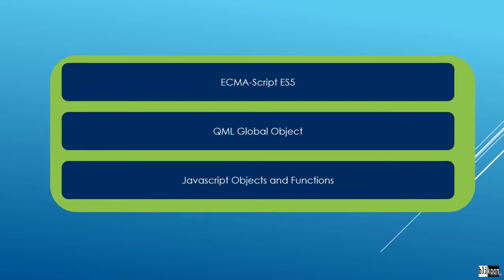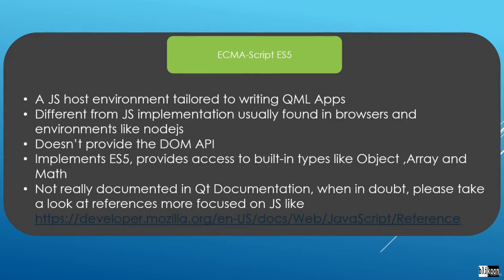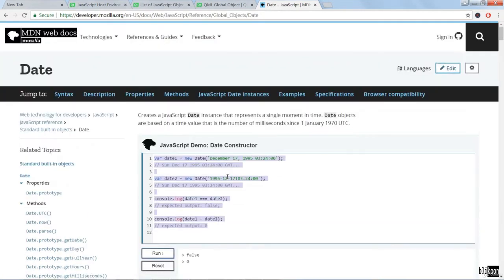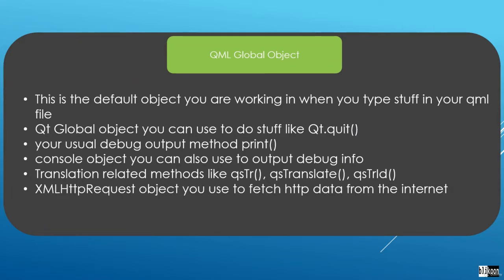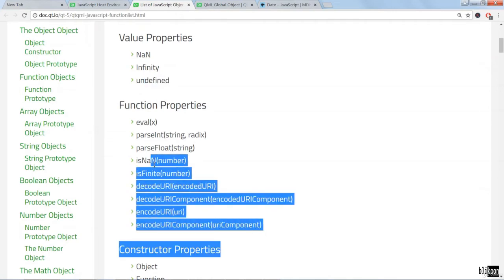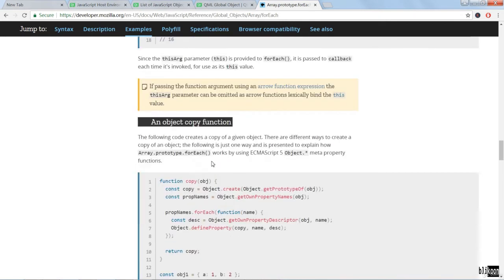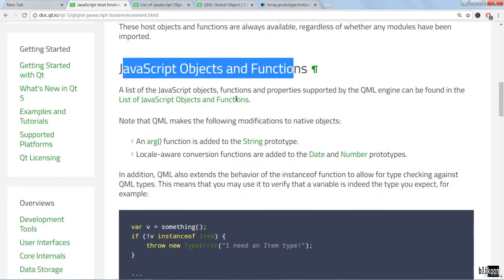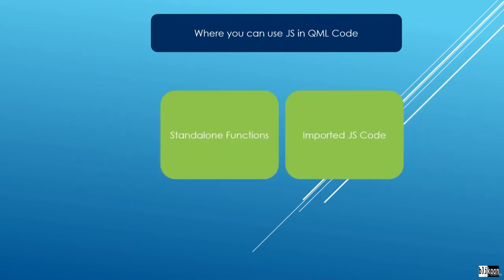026 How Javacript fits into QML